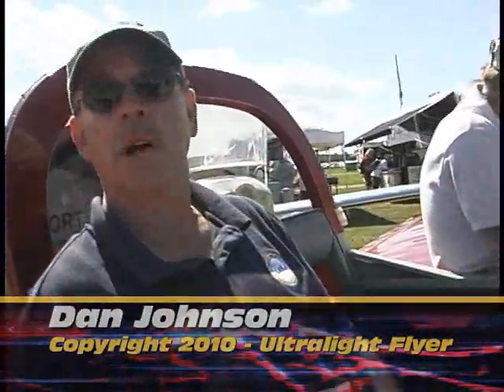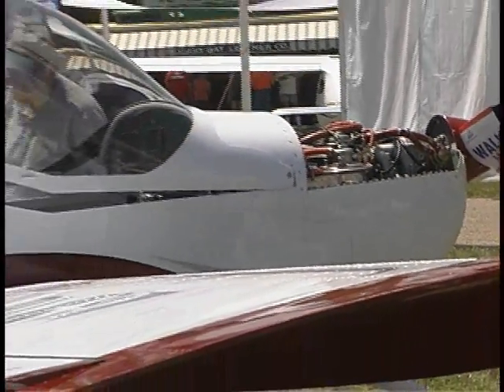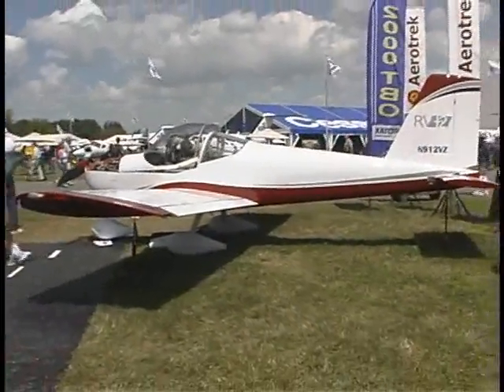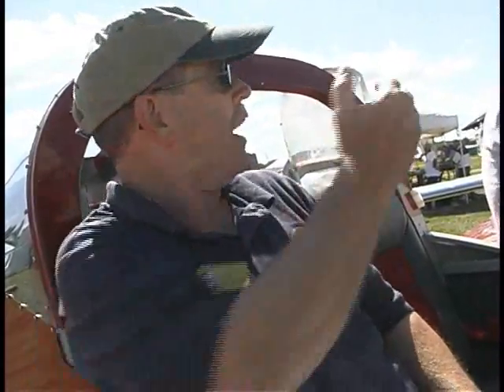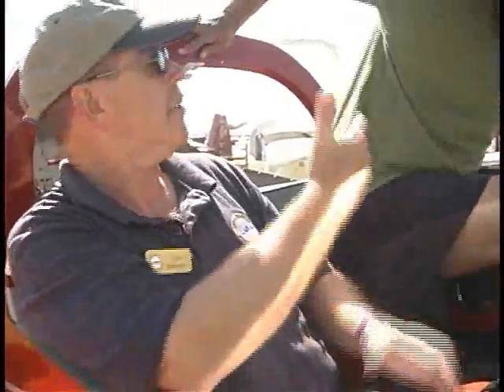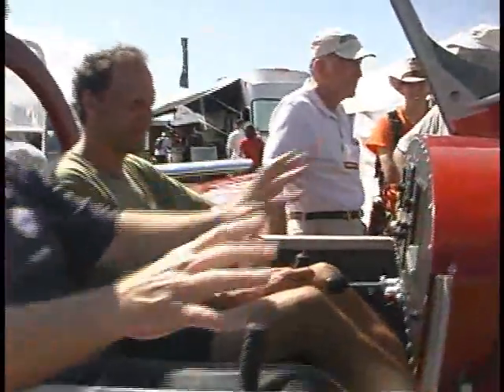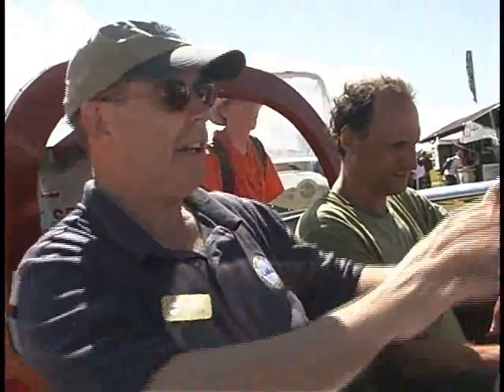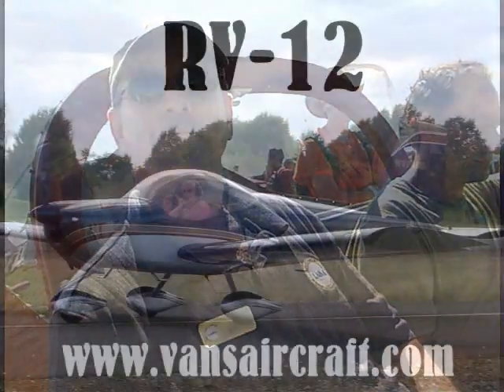VAN'S Aircraft, VANS RV 12 experimental light sport aircraft.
VAN'S Aircraft, VANS RV 12 experimental light sport aircraft. 's Editor In Chief Dan Johnson gives us a quick look at the VAN'S RV 12 ELSA or experimental light sport aircraft at EAA's Airventure in Oshkosh Wisconsin.